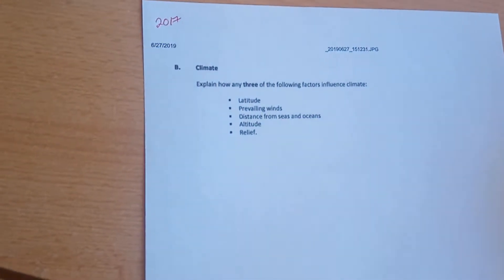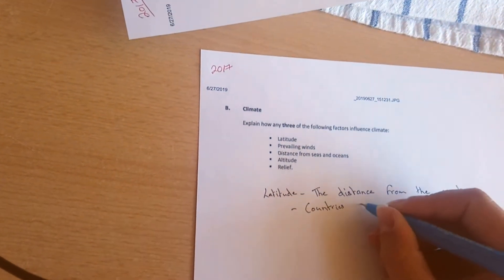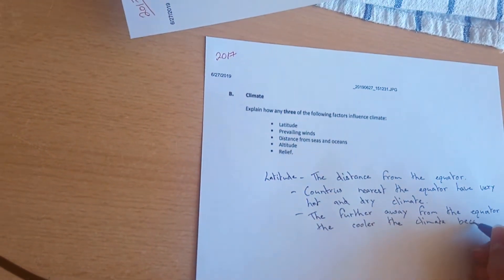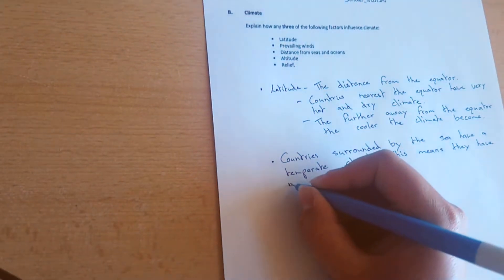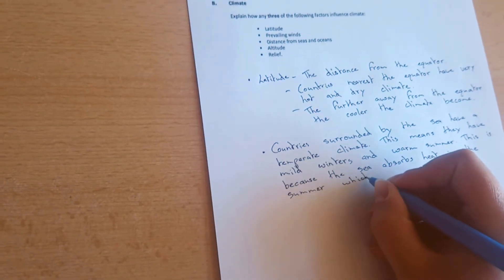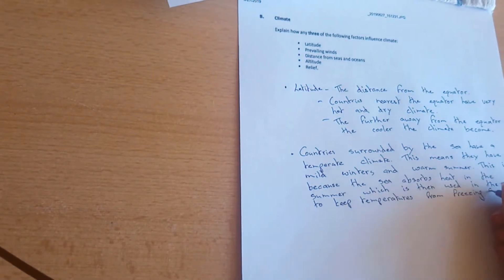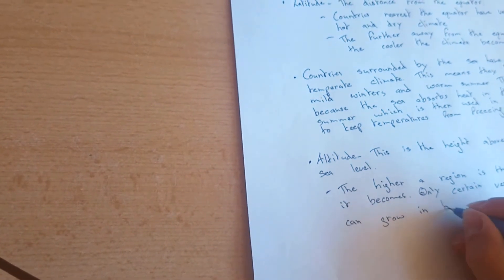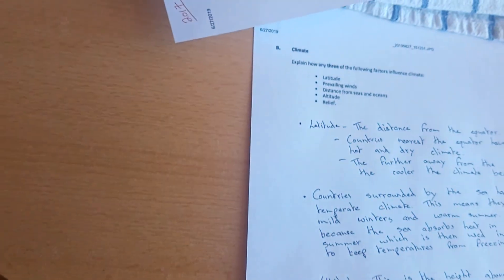2017 Junior Cert Geography Exam Question Climate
This video goes through the answers of an exam question on climate from the 2017 junior cert geography paper.